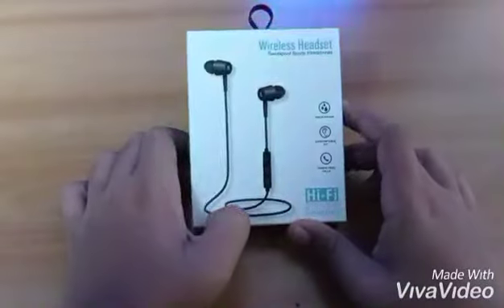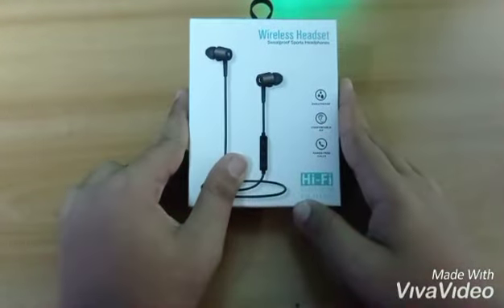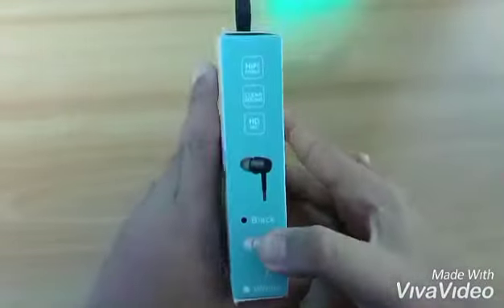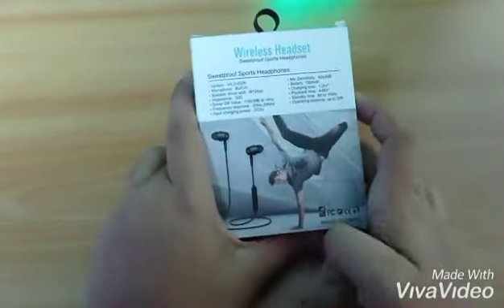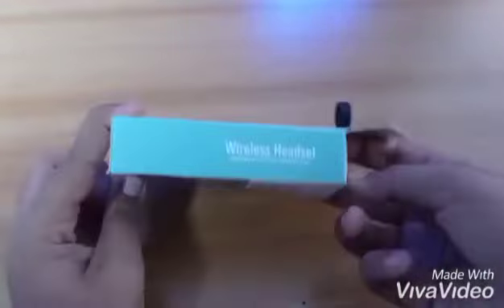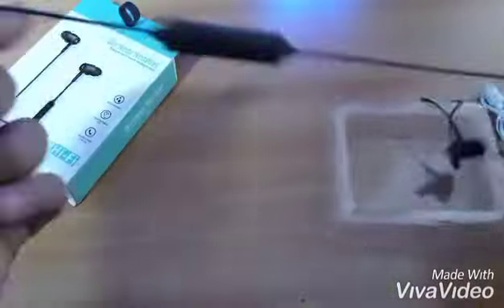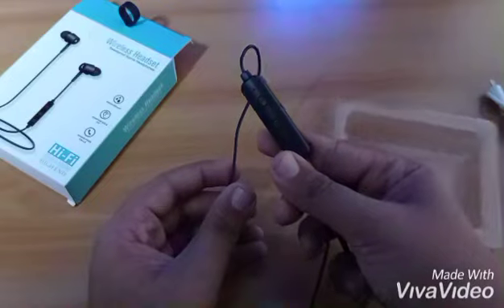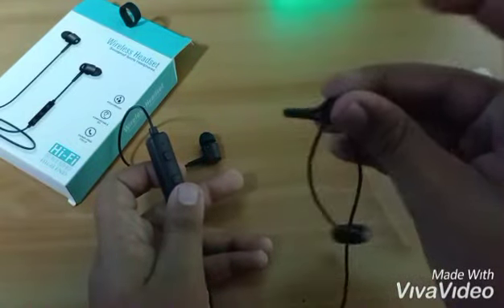Wireless Headset unboxing+giveaway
f.t.p_robotics
The winner will be announced in the next video